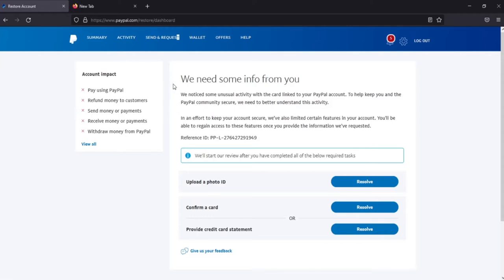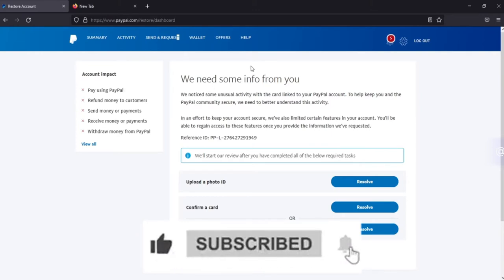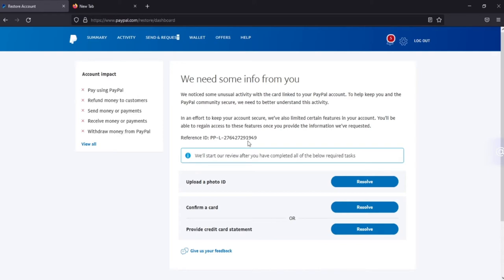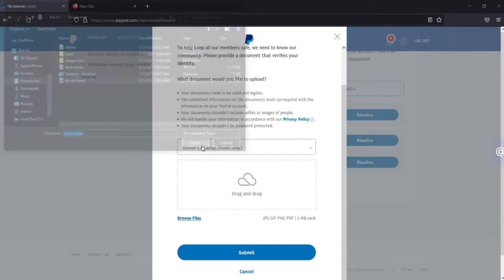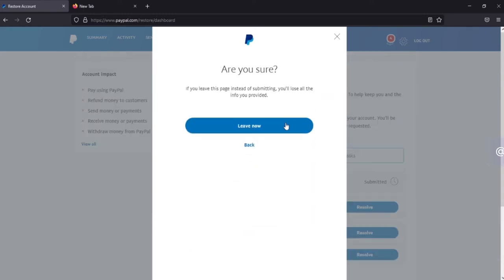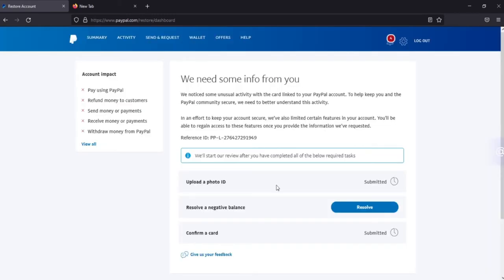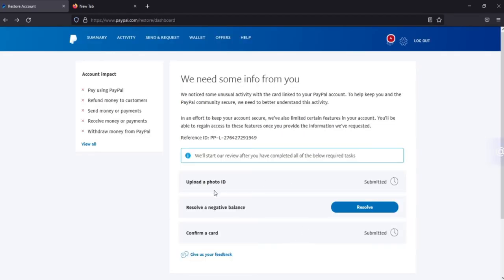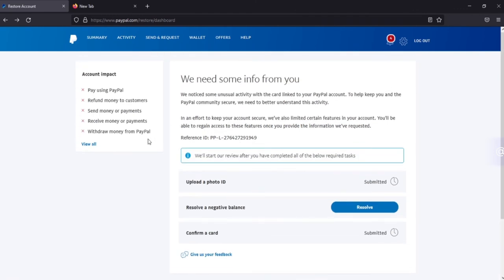PayPal - How to upload government-issued ID cards on PayPal [PayPal KYC]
In this video, You will learn How to upload government-issued ID cards on PayPal.

***CHAPTERS***
0:00 - Intro
1:14 - How to Upload your ID on PayPal
1:25 - PayPal Account impact Limitation
1:35 - Upload a Photo ID on PayPal
2:35 - Confirm a Card/Bank on PayPal
3:40 - Successfully submitted documents
4:30 - Reasons for PayPal to request you to upload ID
5:00 - Outro

What documents can I upload to confirm my identity? (CIP)
We first use a National Database to confirm your personal information or your business entity. However, sometimes finding your information using the National Database doesn't work because the information is either unavailable, or your name or address has changed.

If we can't verify your personal information, we will ask you to send us documents which confirm your identity via your PayPal account. Please see the guide below explaining what documents we can or cannot accept.

Personal Information Verification​
Proof of Identity
Documents must include information such as first and last name, date of birth, issuance and expiry date, as well as the document ID number. The name on this document must match the name you've registered on your PayPal account.

Acceptable Proof of Identity documents are:

Passport or passport card
Driver’s license (front and back)
State or Government Issue ID (front and back)
Unacceptable documents:
Military IDs
State medical cards, student cards
Expired, partial or obscured documents
Note:  If you've recently changed your name and the information on your identity document doesn't match the information on your account, you may have to provide additional documentation to show the name has changed.

Proof of Address
A proof of residence document that confirms where you live. This document must show both your full name and residential address.

Acceptable Proof of Address documents are:
Utility bill (Dated within last 12 months)
Cell or landline phone bill (Dated within last 12 months)
Motor vehicle registration (Dated within last 12 months)
401k/Brokerage Statement (Dated within last 12 months)
Copy of Grant Deed on Home or Lease Agreement for Home
Bank or credit card statement (Dated within last 12 months)